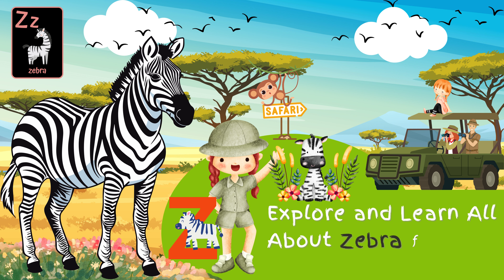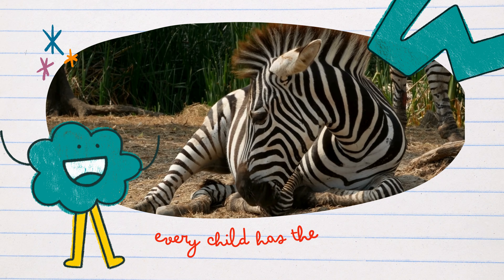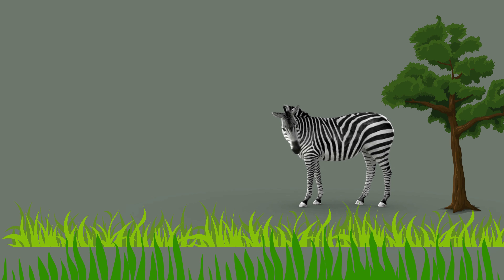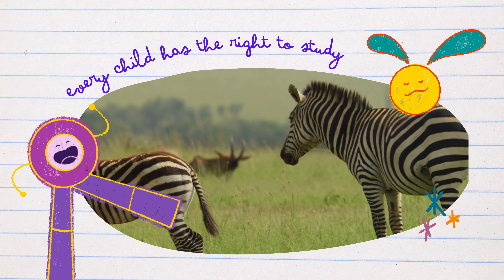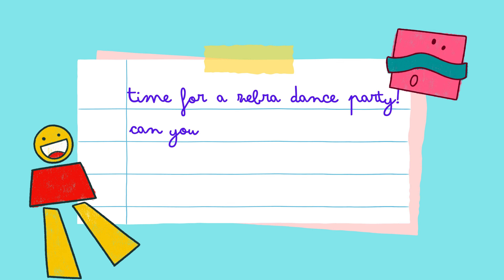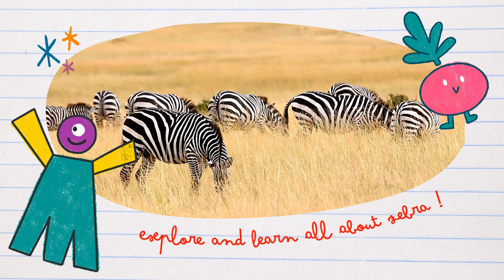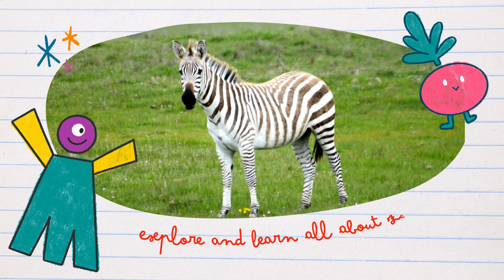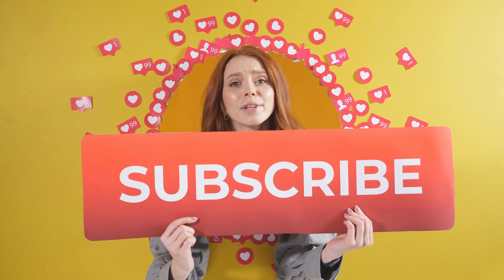Learn All About Zebra for Kids with Professor Paws! Kids Safari | Animals For Kids | Animal TV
🦓 Join Professor Paws in "Zany Zebras," the latest thrilling episode of "Animal Adventures!" Our journey to the savanna introduces us to the stylish and social zebras, adorned with their mesmerizing black-and-white stripes. From unique patterns to dazzling dances, Professor Paws makes learning about these wild wonders a zebra-tastic experience for young minds. Dive into the world of Zany Zebras and ignite the spirit of curiosity in your little ones! 🌿🦓

- Zebra Education for Kids
- Kids' Animal Learning Adventure
- Professor Paws Zebra Safari
- Fun Zebra Facts for Children
- Kids' Wildlife Exploration
- Educational Kids' Nature Adventure
- Professor Paws Zebra Discovery
- Children's Animal Safari Series
- Zebra Interactive Learning for Kids
- Fun and Educational Kids' Content